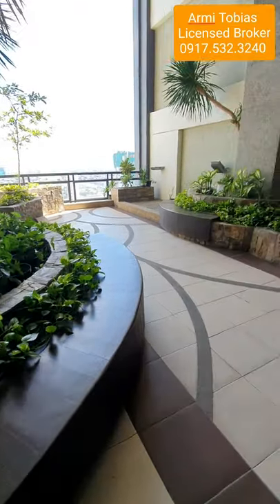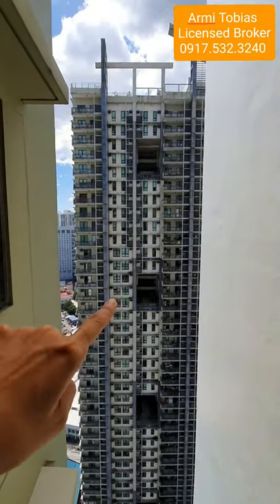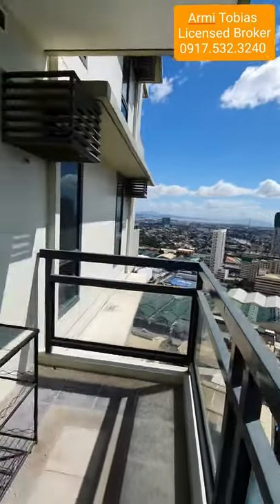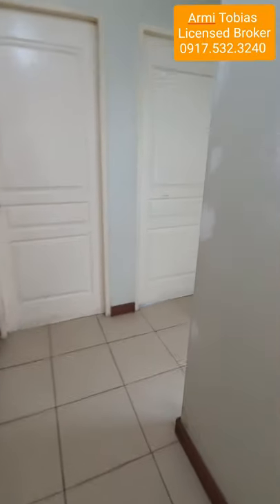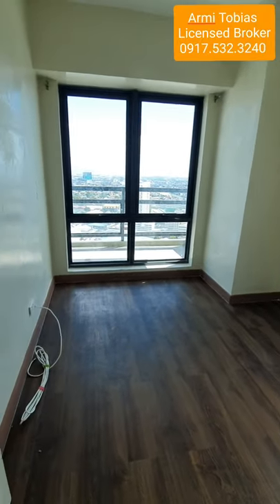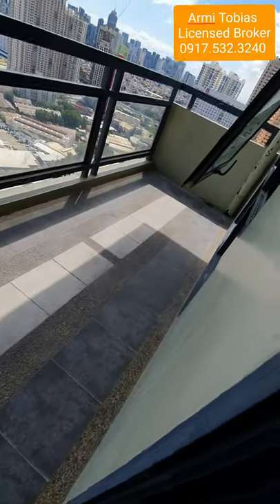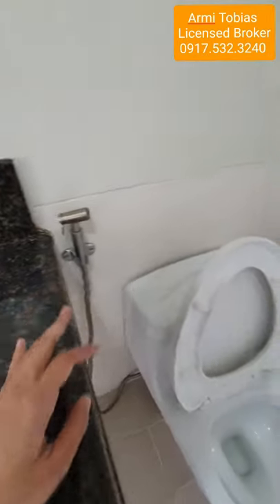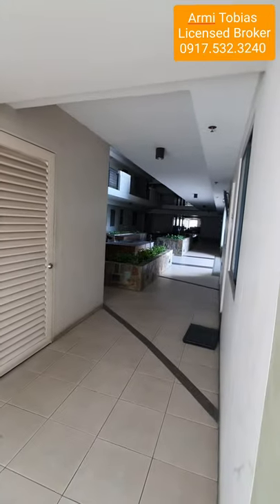[Rented] 3BR For Rent In Flair Towers Mandaluyong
For Rent: 3BR Bare/Unfurnished with Balcony and Parking at Flair Towers Mandaluyong
Reliance corner Pines Street, Mandaluyong City
Back of Paragon Plaza

North Tower
32/F - atrium or garden level
3 bedroom with 2 balconies (1 in master's bedroom and another in living area)
66.5sqm unit + 15sqm balcony = 81.5sqm
with parking
facing Antipolo
*the unit is bare - NO aircon, NO water heater, NO rangehood, NO bed frames

Rates:
Monthly rate is inclusive of association dues, exclusive of water and electricity in common areas and unit, internet, cable, gas
Minimum 1 year lease
2 months security deposit, 2 months advance, 10 months post-dated checks